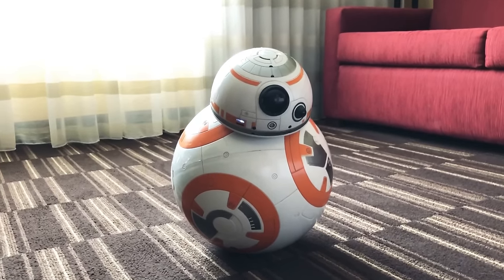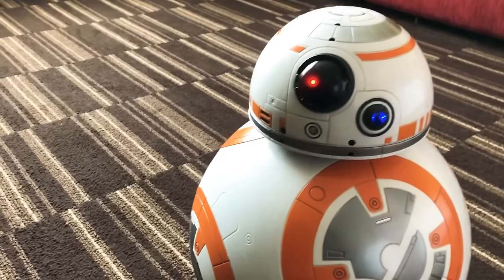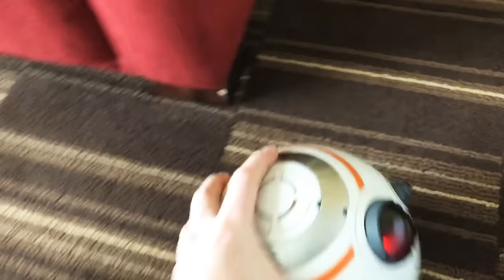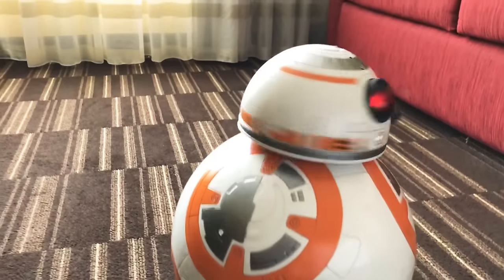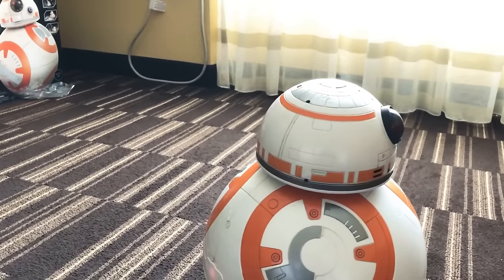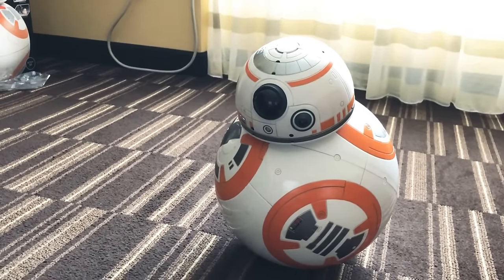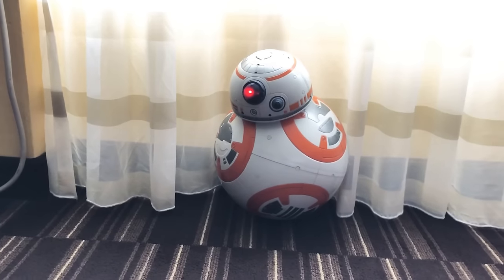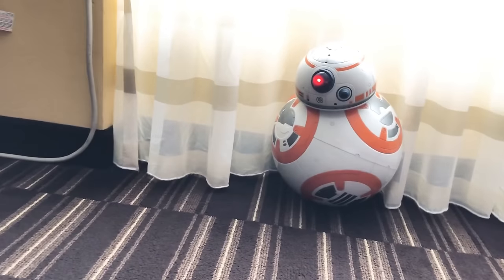REVIEW: BB-8 Hero Droid from SpinMaster - Star Wars must-have!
Get up close with the new BB-8 Hero Droid from SpinMaster, an amazing nearly life-sized interactive droid that responds to your voice commands and follows you around!